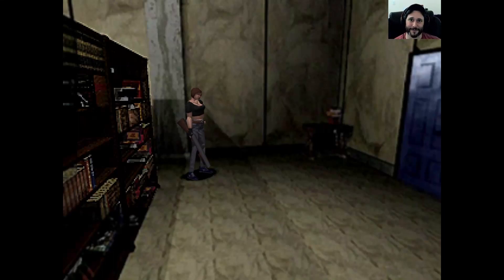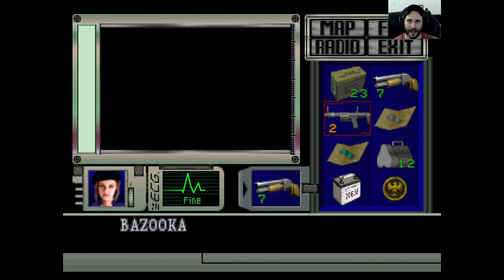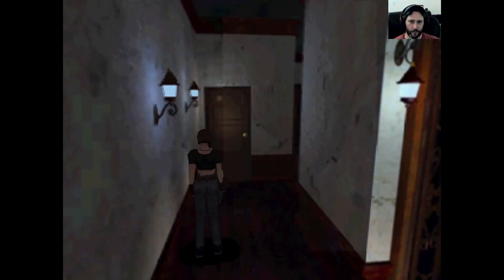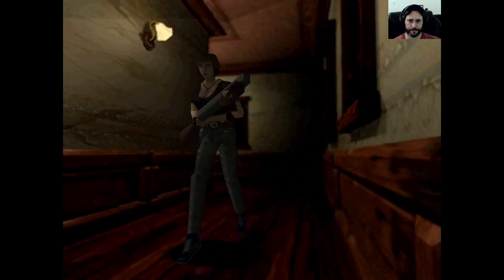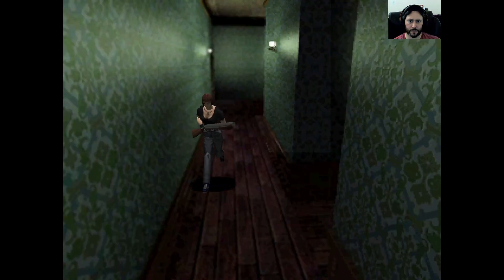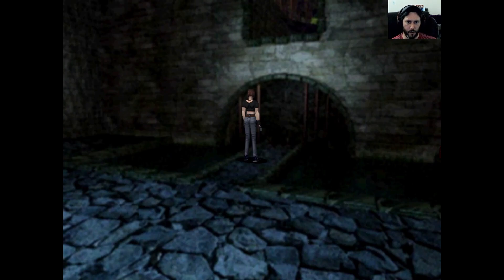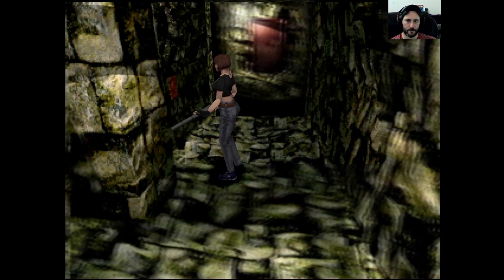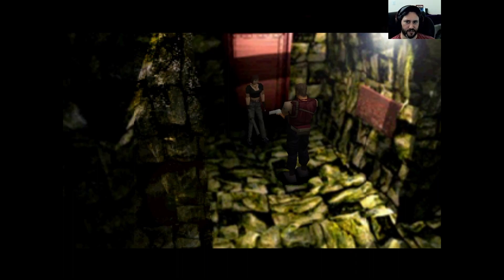An Hive of Hunters - Resident Evil (Advanced Difficulty) - Blind Playthrough [Part 19]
Jill leaves the mansion behind and heads down into the Underground, where Hunters stalk every turn.